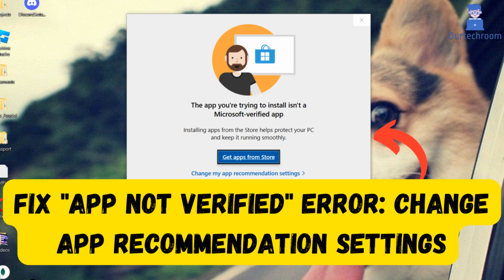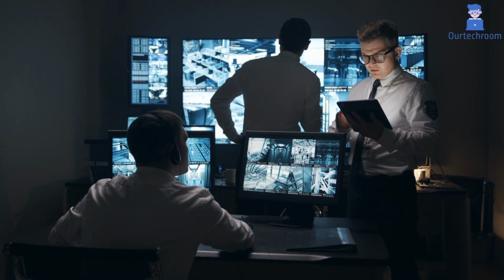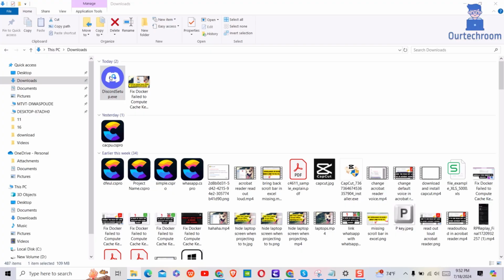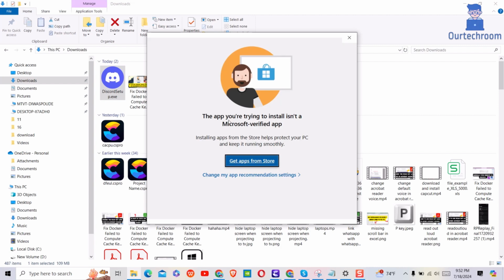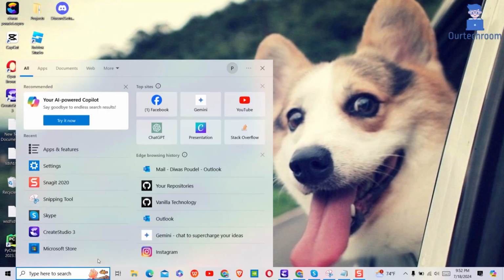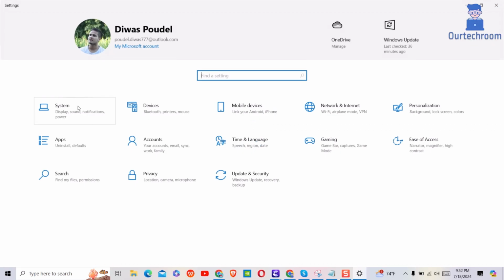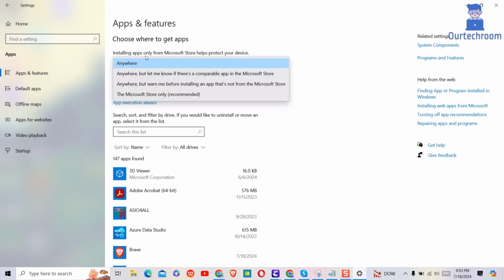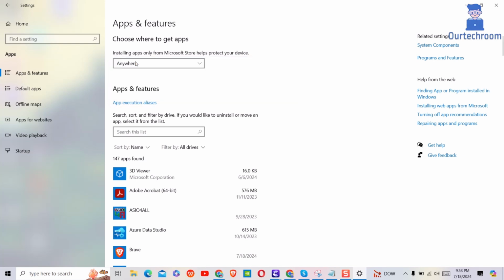Fix "App Not Verified" Error: Change App Recommendation Settings in Windows 10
Having error "App Not Verified" Windows 10? This problem is pretty common and very annoying but fear not we do have an easy one-command solution! This video will show you how to change your app recommendation settings, so that this error is resolved in no time.